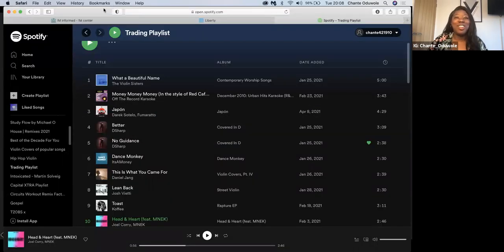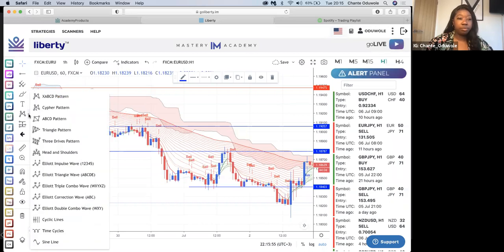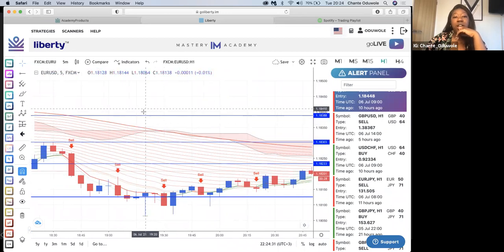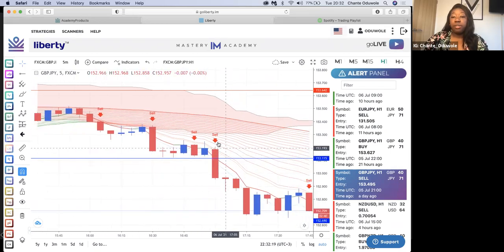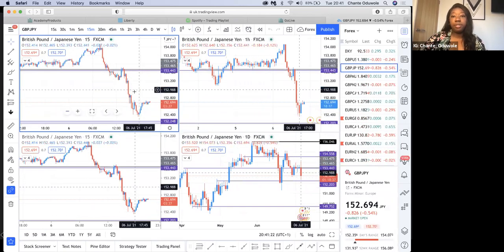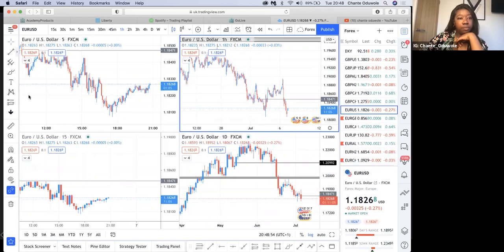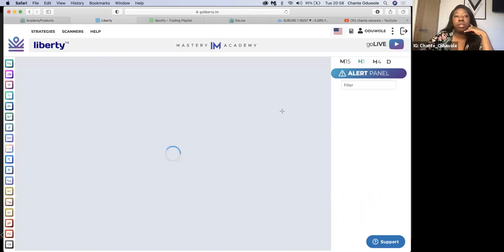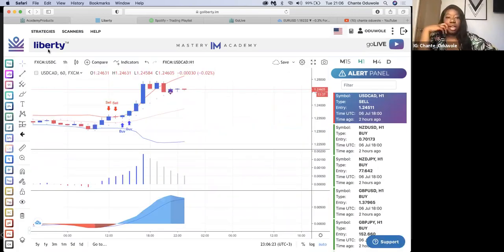Liberty (Webslinger) and Brief Overview of Simple Scalper 2.0 - 06.07.21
Mastering the Liberty Scanner - using Web Slinger and a brief overview of Simple Scalper 2.0.

Learn and understand how to use the Webslinger and Simple Scalper strategies in Goliberty.im - explained by Chante Oduwole.